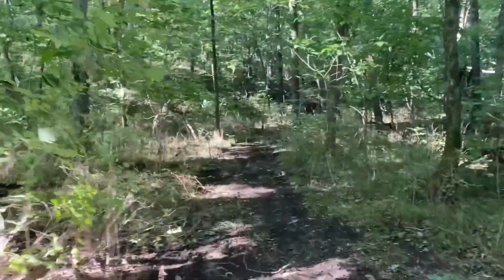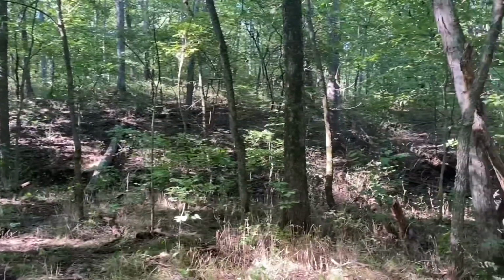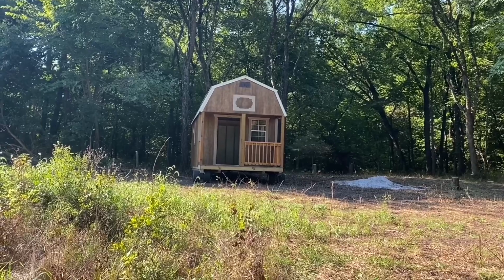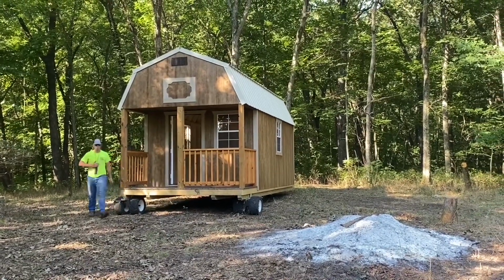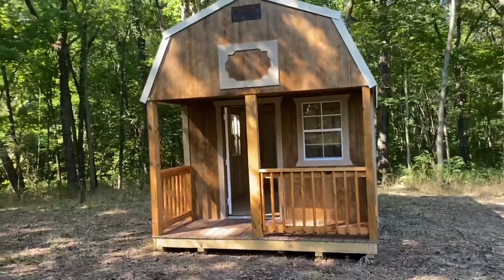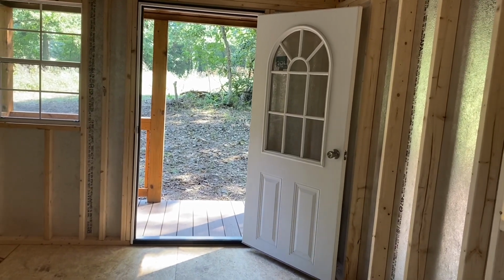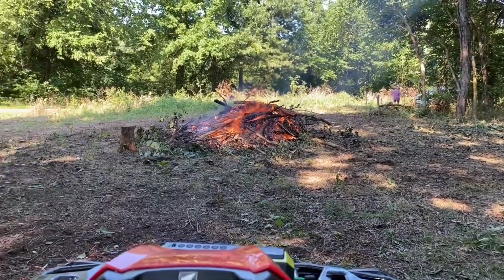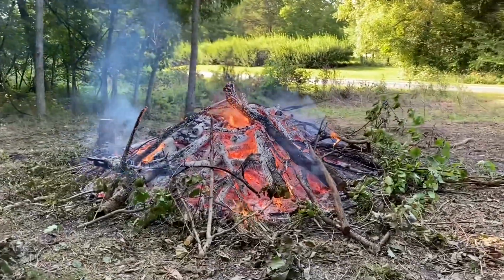Tiny House Delivery No. 2~ Du Drop Inn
Welcome to our second tinyhouse delivery here on our property in the Ozarks. We are thrilled to have another tiny house cabin here, with new neighbors!! The delivery went off without a hitch and it looks fabulous in their space. Thank you all for being a part of this. Blessed be!!!